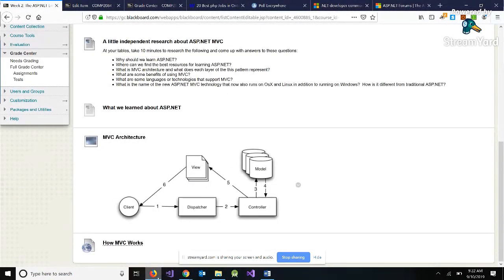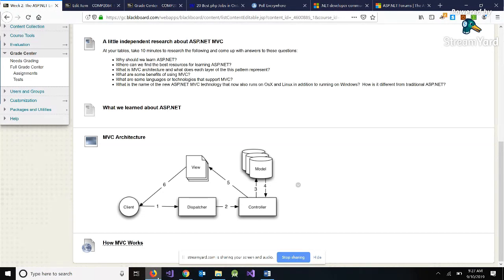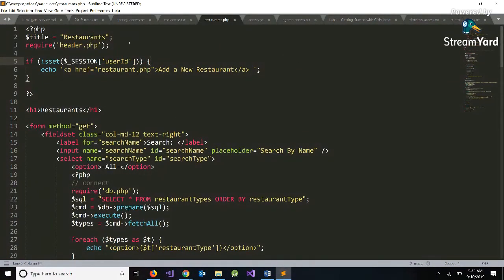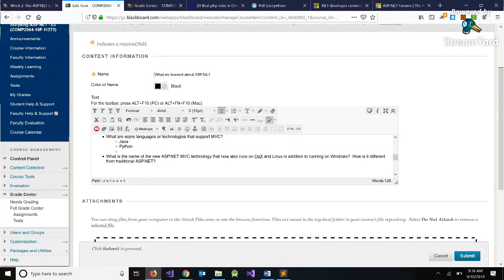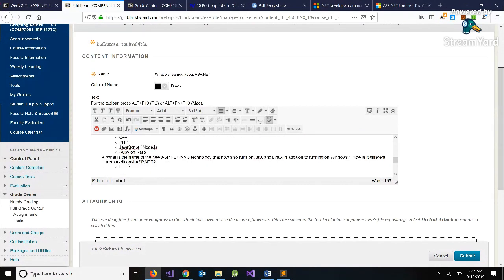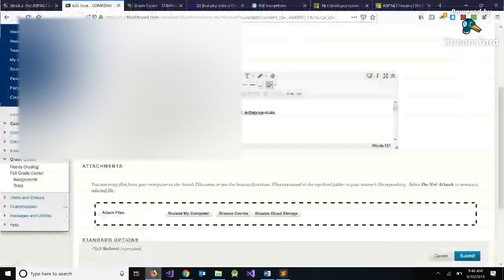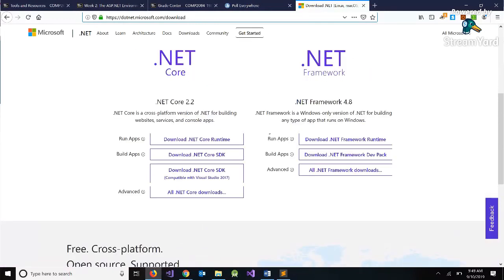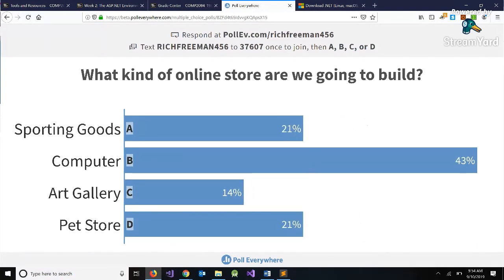COMP2084 - Lesson 1 Part 1 - F2019